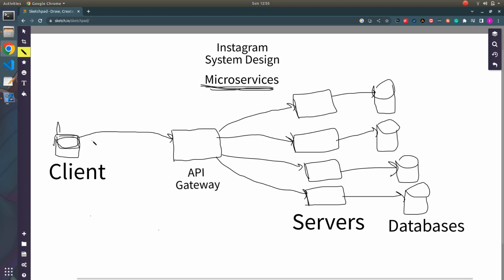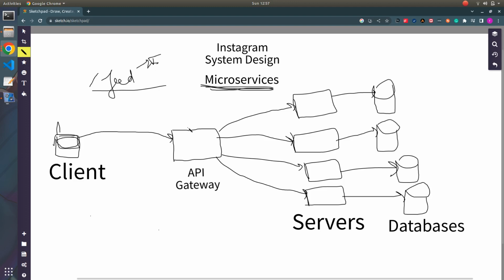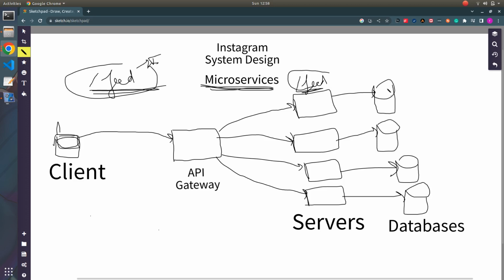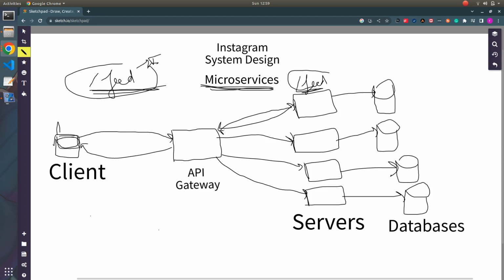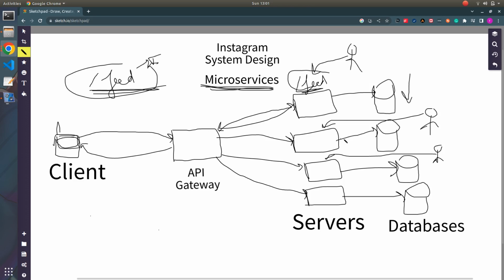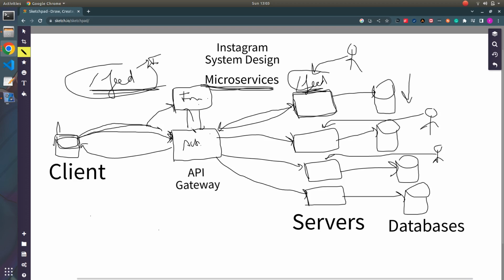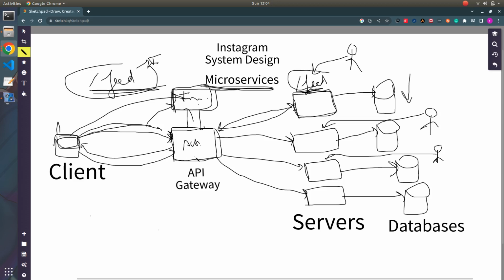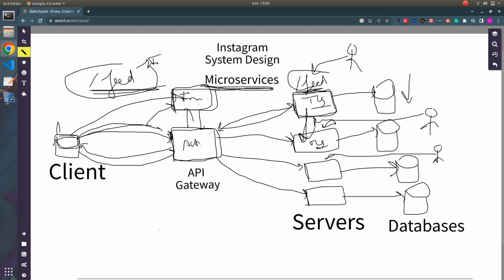Micro services Architecture (Pros vs Cons)